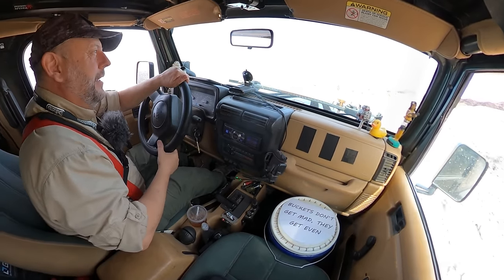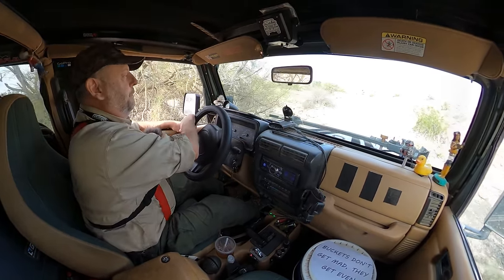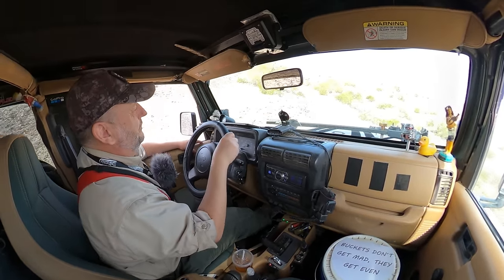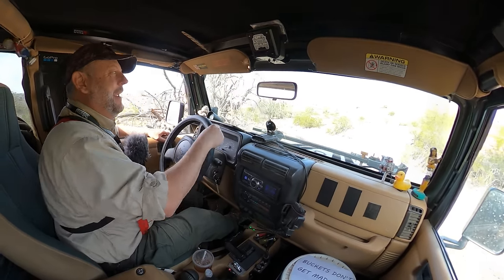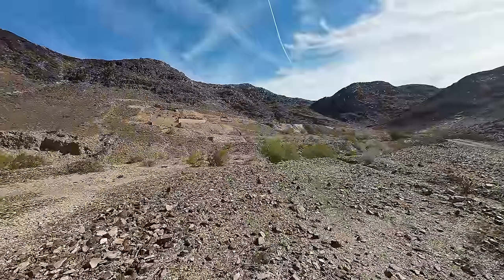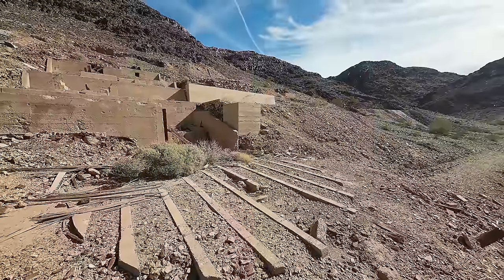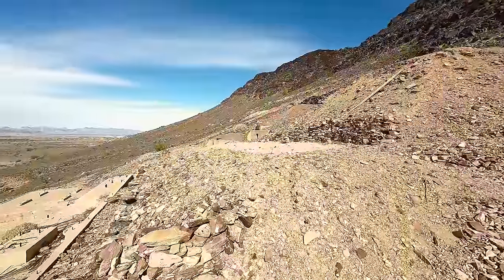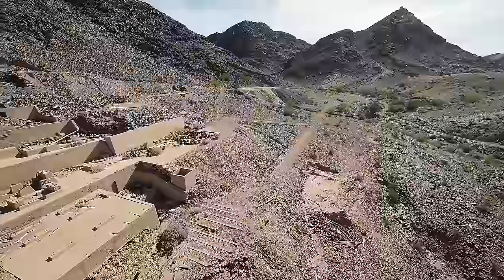The Locals Call It... HELLS BUTTHOLE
Two years ago, after being ran off by killer bees, I return to... HELLS BUTTHOLE.  Hold your nose!

A&FP MERCHANDISE!
Bid on a SUPER COOL ROCK!

Abandoned & Forgotten Places
Documenting abandoned mines like never before!
Let's take abandoned mine exploring to the next level!
With your support you can help make this the best abandoned mine exploring channel on YouTube!

Shot entirely in 4K! ...so, turn up those video settings!

On this channel we go deep... REALLY DEEP into abandoned mines and tunnels all throughout the western United States. We researched some of the harder to find mines and hiked or 4x4 back into them to explore and reveal their hidden secrets. Many of these remote locations are filled with cool artifacts, antiques and unique geology that will have you guessing as to why the old prospectors worked so hard to find gold, silver, and other minerals.

A&FP moves just a bit slower as compared to other mine exploring channels. Gly discusses why the miners chose these sites and he points out the geology and minerals that got them excited. Veins of quartz filled with gold and silver made many men lose sleep in the 1800’s and early 1900’s and modern prospecting still does to this very day.

DANGERS? Oh yes, there’s allot of dangers associated with old mines. Un-exploded dynamite, blasting caps, bad air, bats, spiders, and snakes all find their home in abandoned mine shafts and tunnels. Oh, and let’s not forget rotting timbers, flooded passages and collapsing rock!

Gly takes abandoned mine exploring seriously with all the proper safety equipment, training, and experience necessary to do this activity as safe as possible but that doesn’t mean we can’t have a bit of fun along the way. “Gly”, your host and his band of crazy characters “Old Bob” (Gly’s Jeep), “Quackers” (Gly’s duck) and “Bobbie” (Gly’s hula girl) are sure to brighten your day with their comments and silly antics. Heck, they may even give you a chuckle or two.

Just like Saturday morning cartoons before the internet was invented, Abandoned and Forgotten Places uploads each Saturday at 7:00AM PST. (that’s 10:00AM for you eastern folks) so don’t forget to click that subscribe button and bell icon to receive notifications of new episodes!

All these things help grow our channel and your financial support helps us find new locations and helps put fuel into “Old Bobs” tank. Old Bob, thanks you!

Ok, now for the ugly stuff...

*WARNING*
Abandoned mines and ruined structures have many hazards and can severely injure or even kill you. Do not attempt to copy or re-enact situations or scenarios seen in this video.    Stay Out and Stay Alive

Whew! You made it this far? Good for you!